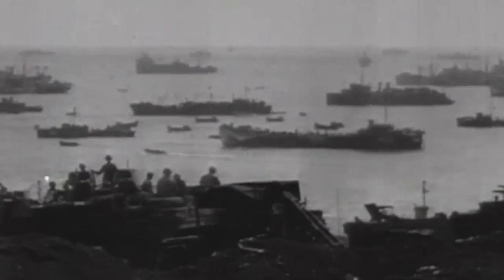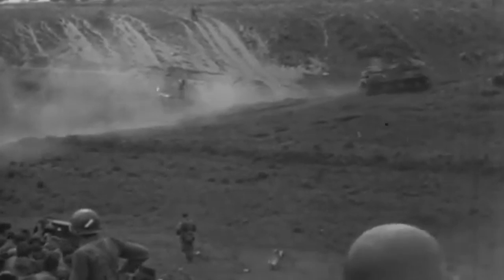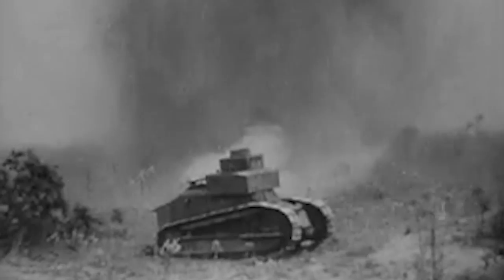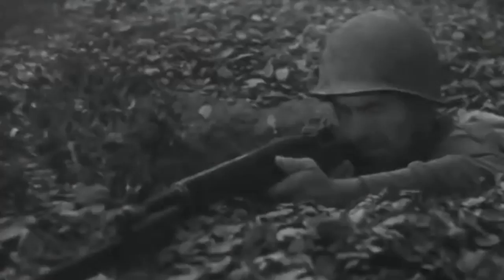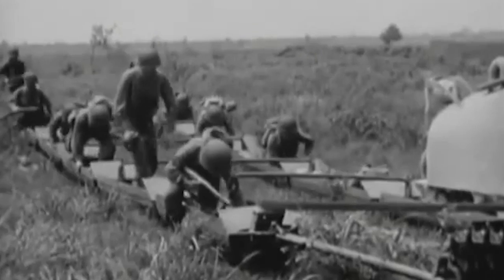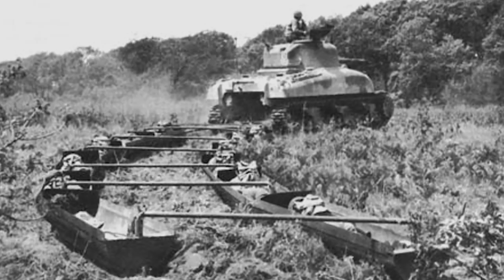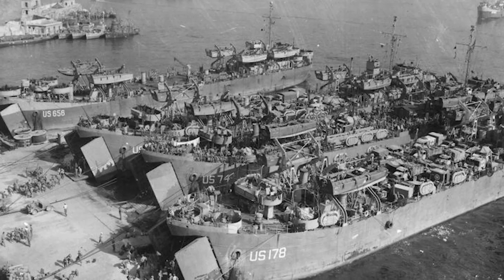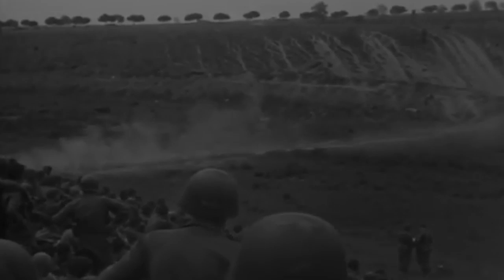M4 Sherman Human Centipede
World War 2 saw some of the most groundbreaking advances in military technology in history. The sheer scale and stakes involved in the epic conflict explain how so many nations prioritized developing the fastest aircraft and the most powerful bombs.

Still, many of the innovations resulting from the war didn’t come from a laboratory but from the battlefield, where soldiers would often resort to their wits to solve intricate problems. Training footage reveals a peculiar example of the creativity of the time in the form of a battle sled.

The video shows a group of 12 soldiers getting inside 12 individual battle sleds joined together by a rotating axle. The chained sleds were then pulled by an American M4 Sherman tank.

As outrageous as the idea may seem, it was a daring proposal at the time to solve the problem of how to move infantry troops along tanks without them becoming an easy target.

The ambitious scheme was created by then Brigadier General John W. O’Daniel, one of the most decorated and respected officers of World War 2.

If the plan worked, the infantry troopers would be able to ride along with a tank while keeping the lowest possible profile. And when the time came, they would spring into action and take the enemy by surprise…